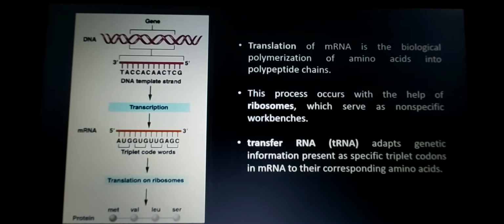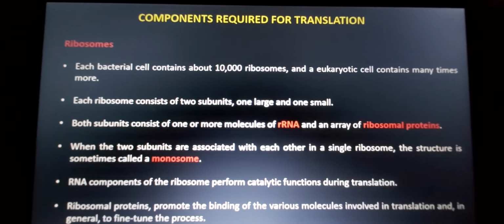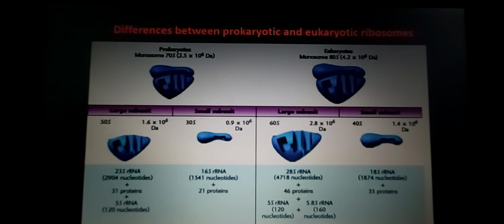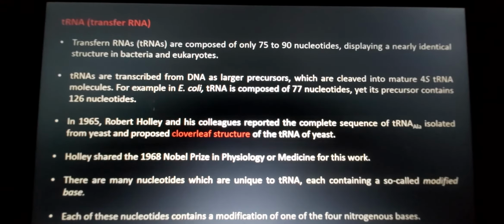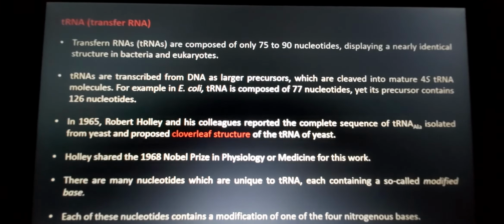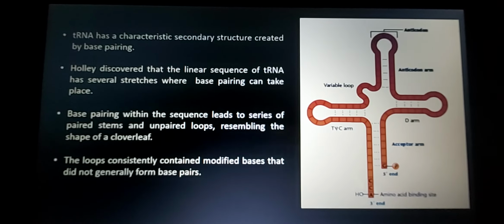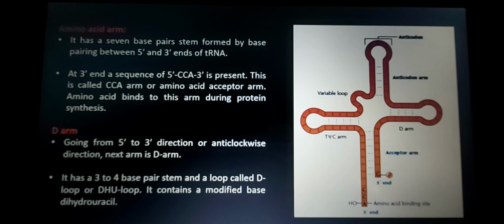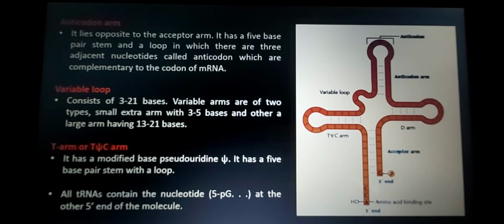PROCESS OF TRANSLATION IN PROKARYOTES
UNIVERSITY OF CALCUTTA BOTANY GENERAL SEMESTER II